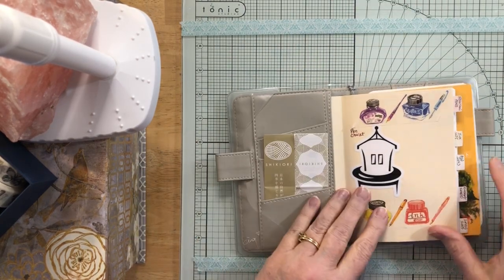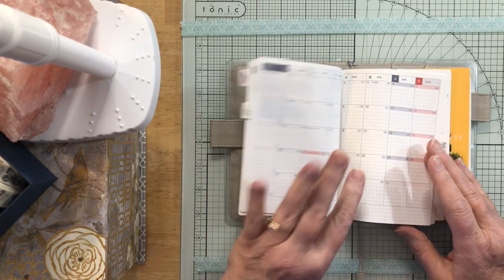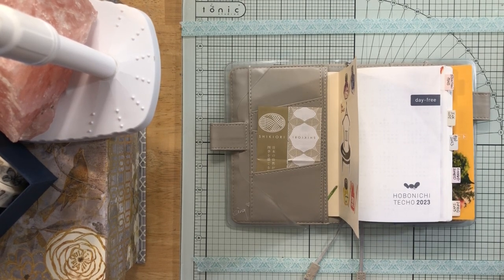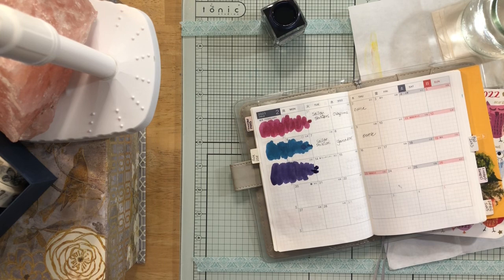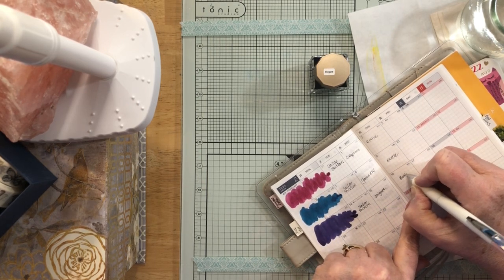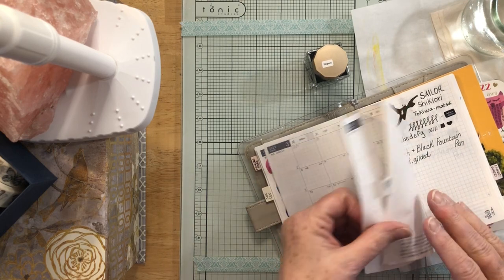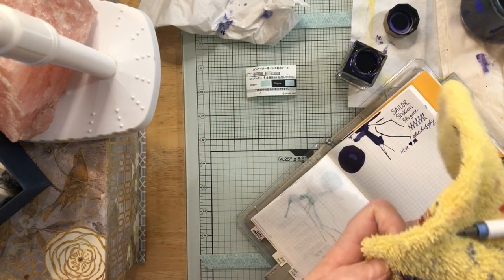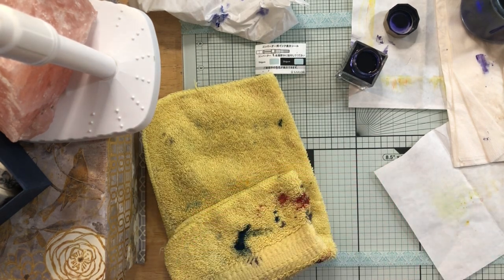Ink Swatching a Sailor Shikiori Fountain Pen Ink Color!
I'm swatching my newest Sailor Shikiori fountain pen ink. It's a beautiful purple called Shigure.